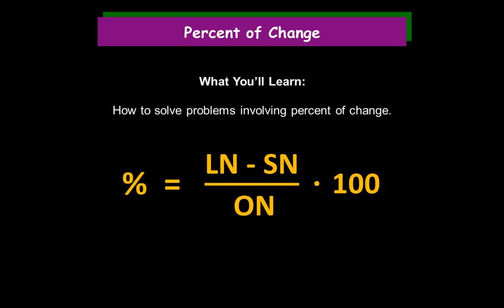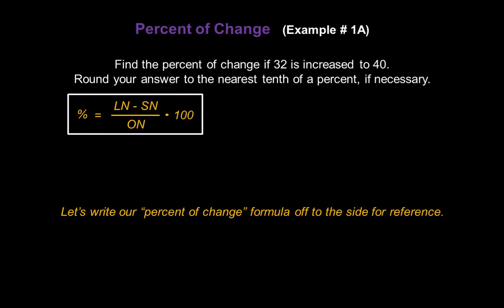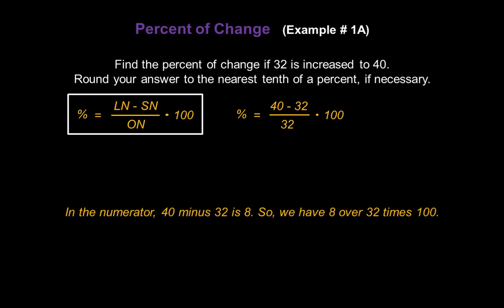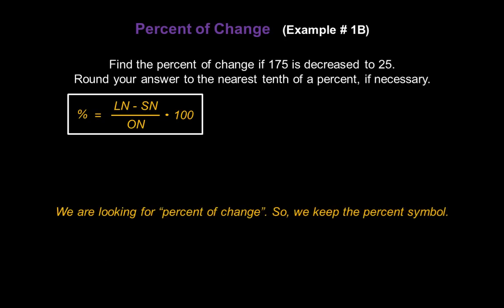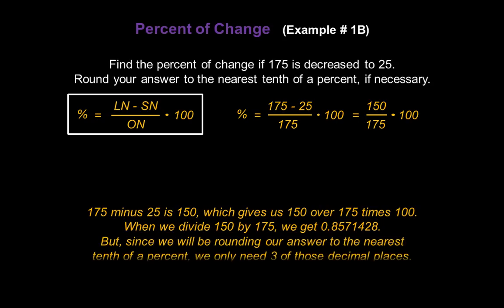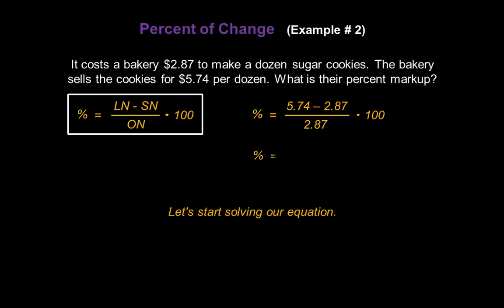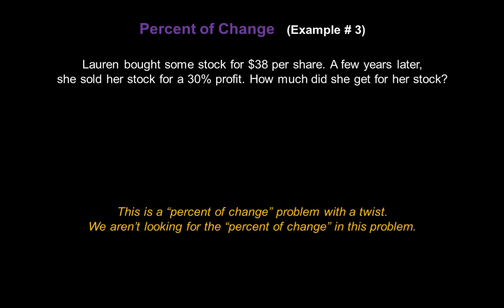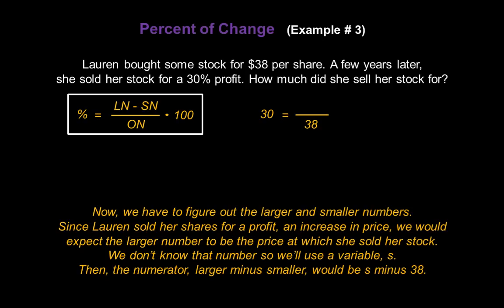Percent of Change - Konst Math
This video explains how to find the percent of change (increase or decrease) between two numbers.